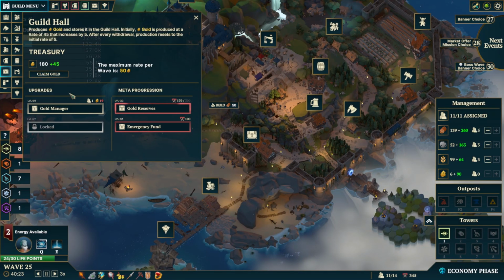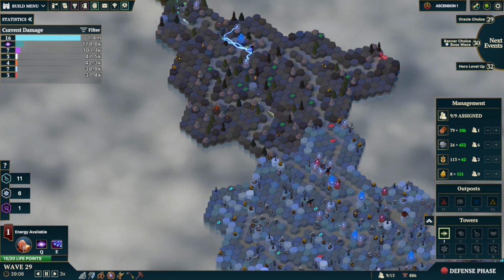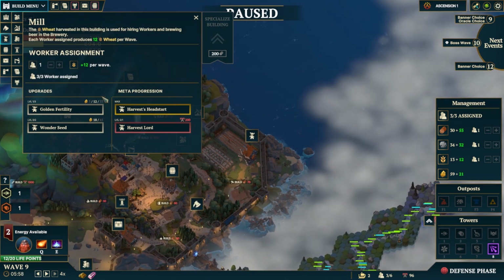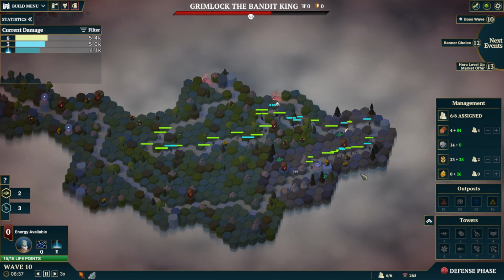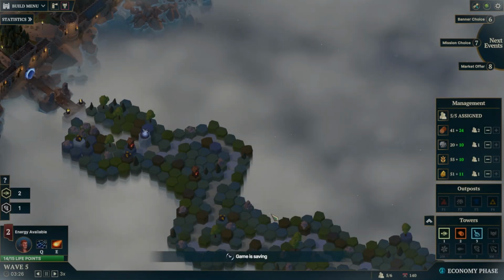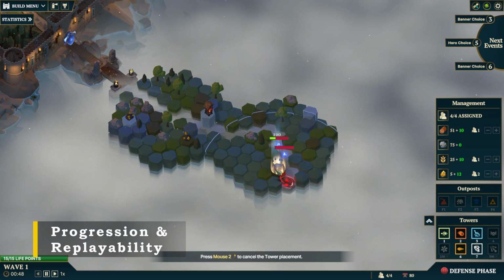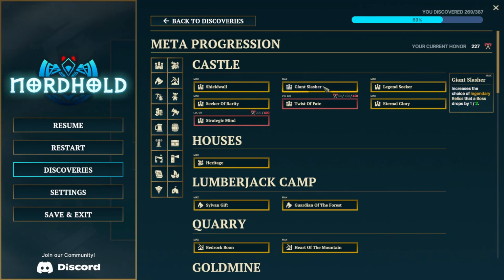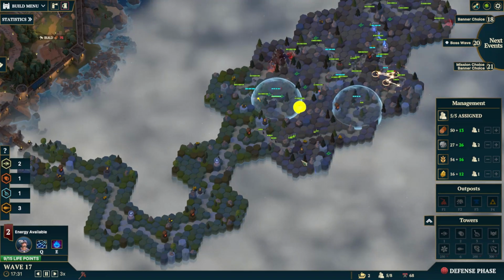Fun Tower Defense Roguelite with A Successful Twist -- Nordhold Review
While I was initially mixed based on the next fest demo, I really enjoyed my time with the full version of Nordhold. The economic twist is great, and it adds a nice strategic economic element that I haven't seen in another tower defense game. Of course, like all games it has its flaws and limitations, mostly around long term replayability. So let's review Nordhold.

Intro: 0:00
Gameplay: 0:17
Variety & Randomness: 8:18
Progression & Replayability: 17:03
Narrative & Story: 21:06
The Verdict: 21:16

Free review copy provided by developer